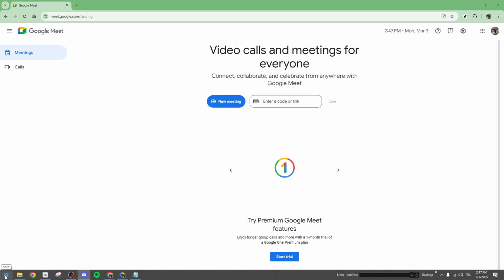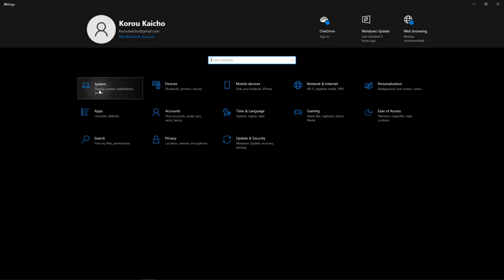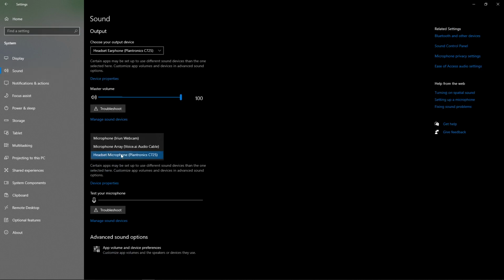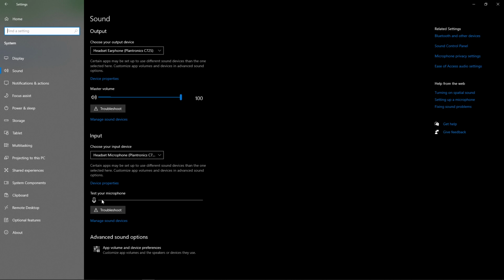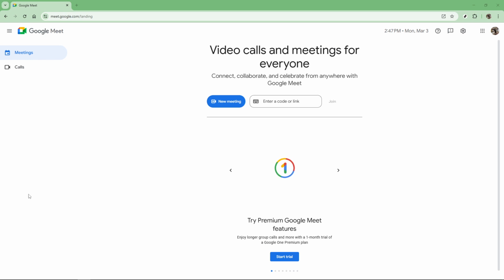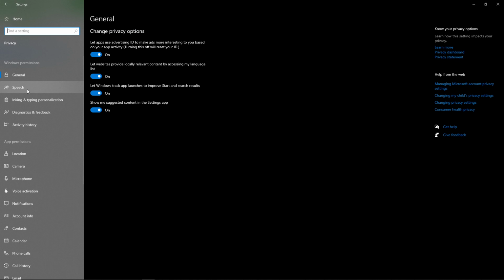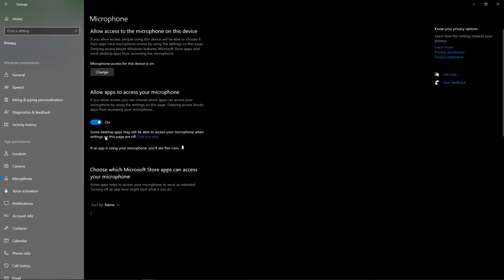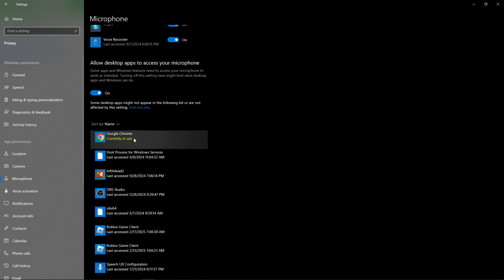How to Fix Microphone Not Working in Windows 10 [2025 Full Guide]